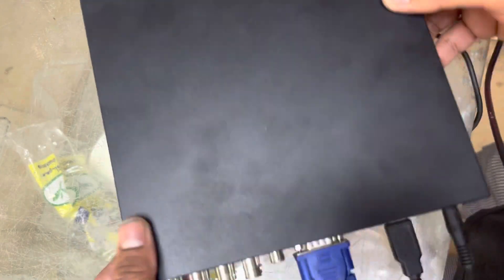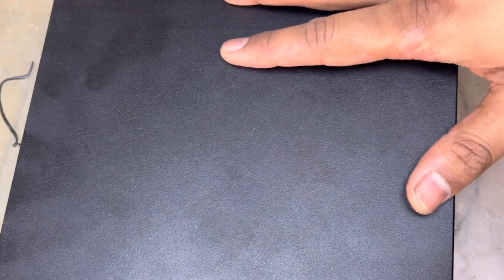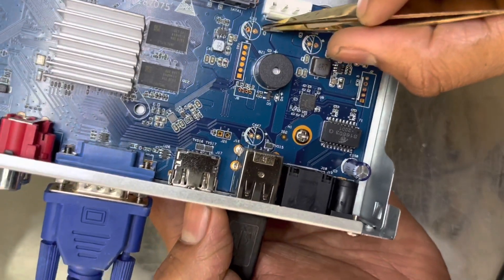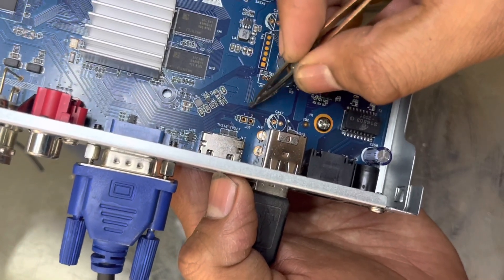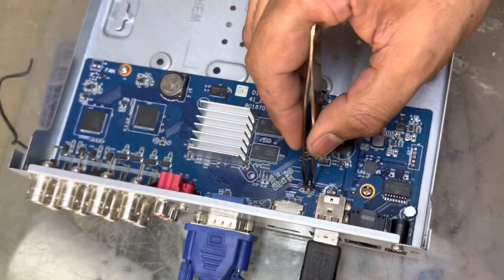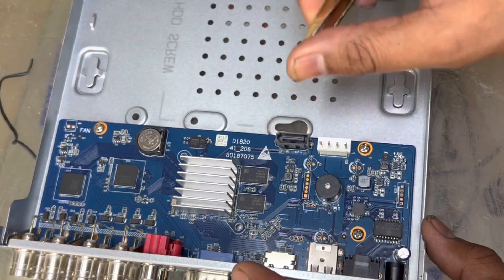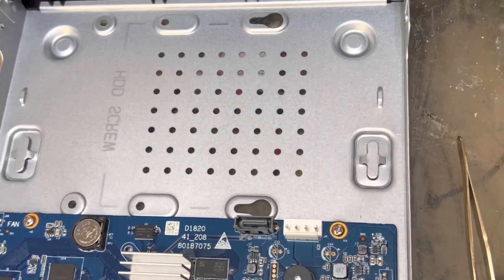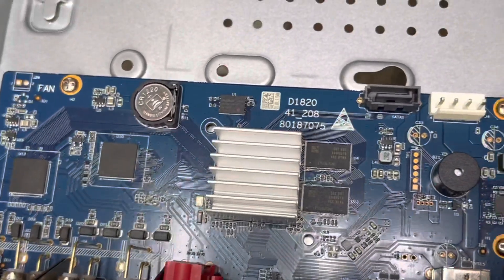How to Reset Admin Password Dahua XVR1B08H Without Reset Button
In this video, we've one Dahua DVR that is protected with password and unfortunately the password is forgotten. If you want to know how to reset password for Dahua DVR then this video is for you.

Moreover, I explained some technical steps to hard reset admin password for Dahua DVR. Some of Dahua DVR has no reset button on main board, so in this video I showed the trick with the use of you can reset the admin password of Dahua DVR. The same method will apply on all Dahua DVR if there is no reset button.

If you have Dahua XVR1B04I then watch this video

How to Reset admin password Dahua XVR1B04H - XVR1A08 Dahua
Hard reset Dahua XVR1B04H
Hard reset Dahua XVR1A08
Dahua DVR Reset Without Reset Button
XVR5208/16AN-4KL-X
XVR5808/16S-X
XVR5832S-X
DH-XVR1A04
XVR1B04H
XVR1A08
P 1A08
XVR7216AN-4K-I2
XVR7408L-4K-I2
XVR7416L-4K-I2
XVR7808S-4K-I2
XVR7816S-4K-I2
XVR7108HE-4K-I2
XVR7104HE-4K-I2
XVR7108H-4K-I2
XVR7104H-4K-I2
XVR7208A-4K-I2
XVR5104HS-4KL-I3
XVR5104C-4KL-I3
XVR5104H-4KL-I3
XVR5104HE-4KL-I3
XVR7816S-4KL-X
XVR7816S-4KL-X-LP
XVR7416L-4KL-X
XVR7208/16A-4KL-X
XVR7208A-4K-X
XVR7104/08E-4KL-X
XVR7104/08E-4KL-B-X
XVR7104HE-4KL-X
XVR7108/16HE-4KL-X
XVR7108HE-4K-X
XVR5208/16AN-4KL-X
XVR5104C-4KL-X
XVR5104HS-4KL-X
XVR5108HS-4KL-X
XVR5104H-4KL-X
XVR5108/16H-4KL-X
XVR5808/16S-X
XVR5832S-X
XVR5408/16L-X
XVR5432L-X
XVR5216A-X
XVR5216AN-X
XVR5232AN-X
XVR5104C-X1
XVR5108C-X
XVR5104HS-X1
XVR5108/16HS-X
XVR5104H-X1
XVR5108/16H-X
XVR5104HE-X1
XVR5108/16HE-X
XVR4216/32AN-X
XVR4104C-X1
XVR4108C-X1
XVR4104HS-X1
XVR4108HS-X1
XVR4116HS-X
XVR1B16H
XVR1B04/08H
XVR1B04/08
XVR1B16
XVR1A04/08
XVR5216AN-X-16P
XVR5208/16AN-4KL-X-8/16P
XVR5104/08H-X-4/8P
XVR5108H-4KL-X-8P